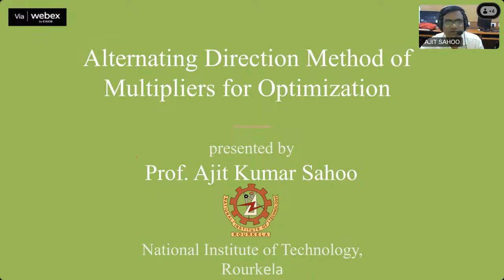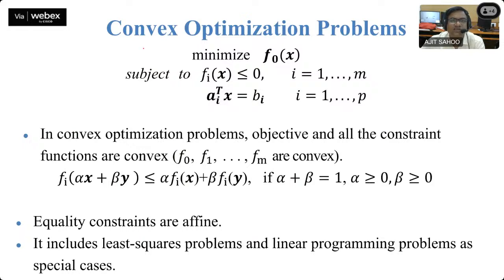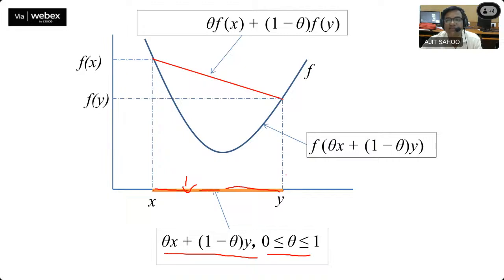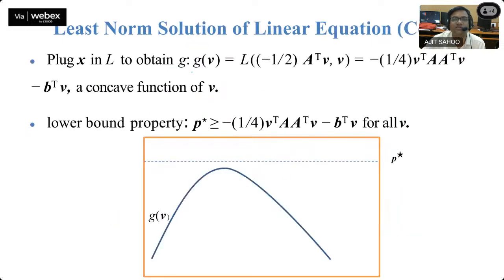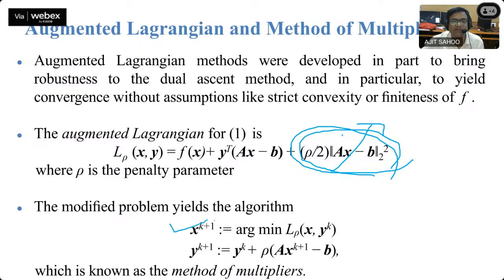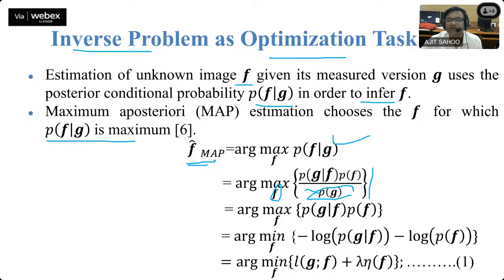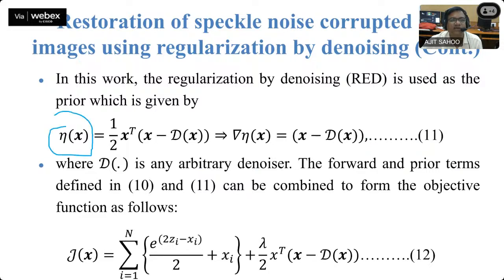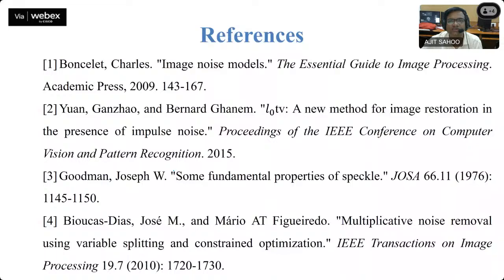Day-3 session-1 Advanced Optimization Techniques using MATLAB